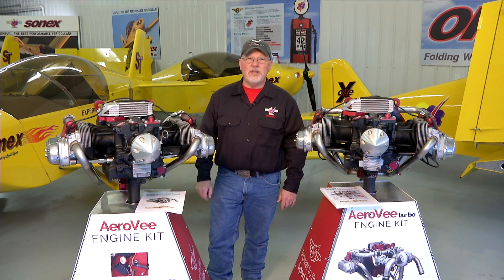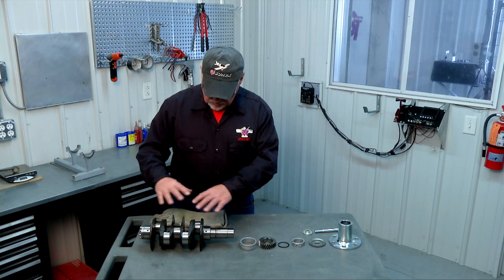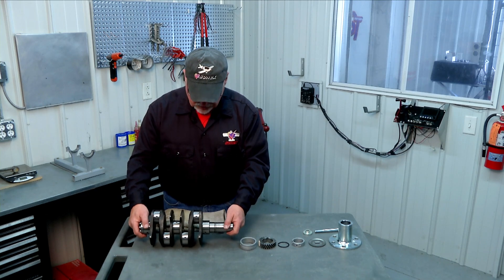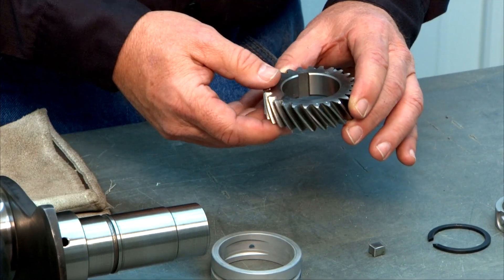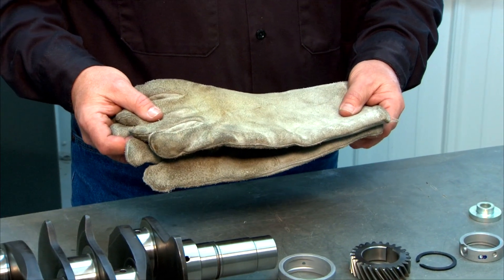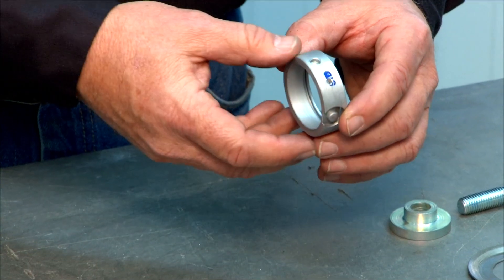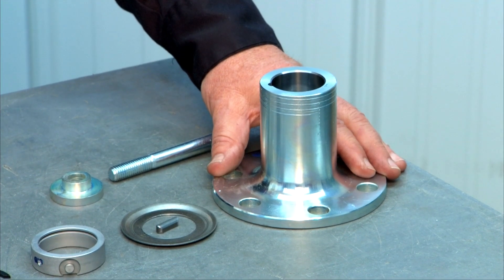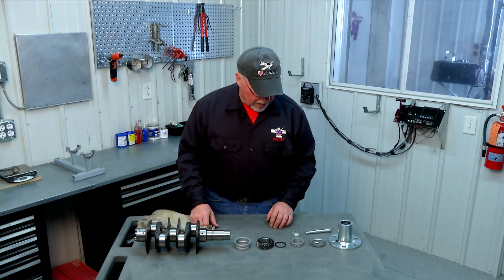AeroVee Assembly Chapter 2: Crankshaft Assembly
0:00 - Introduction
0:50 - Main Content
8:09 - Disclaimer